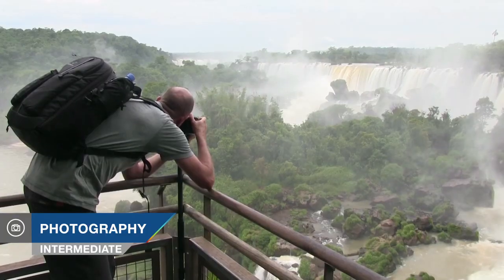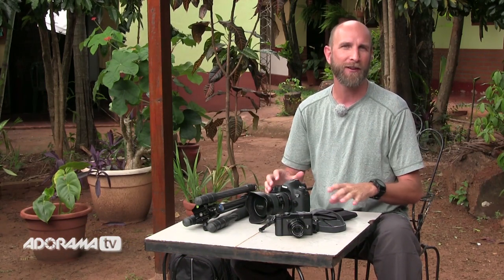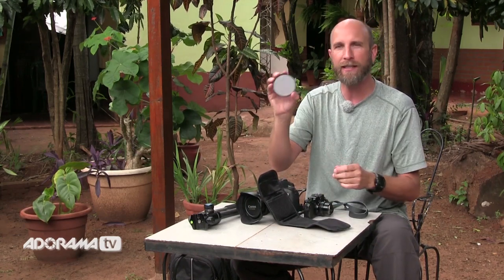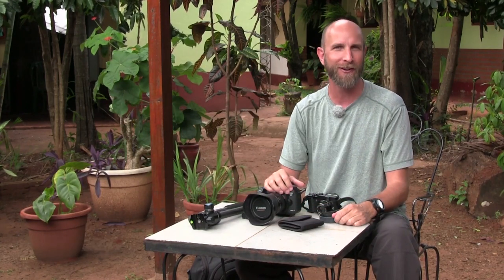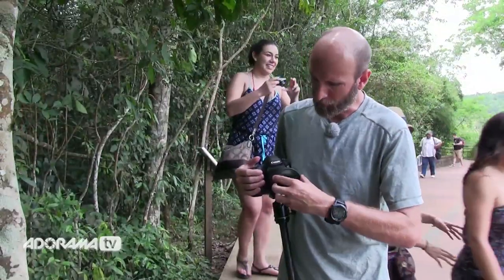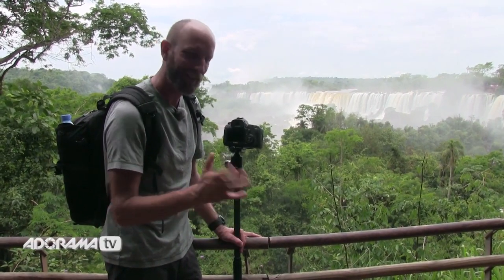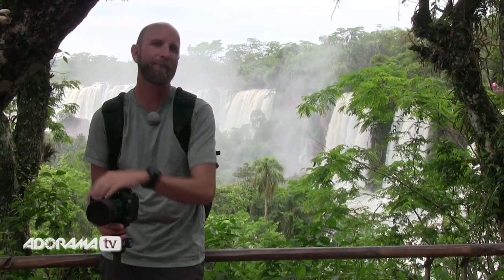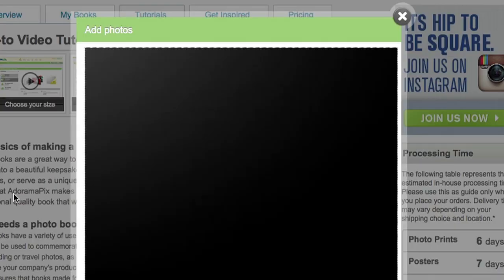Photographing Iguazu Falls: Exploring Photography with Mark Wallace: AdoramaTV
Join Mark Wallace on his shoot at Iguazu Falls. Learn what Mark packs in his camera bag and how to put your photography skills into practice.

Related Product at Adorama:

Canon EOS-5D Mark III Digital SLR Camera Body, 22.3 Megapixel

Canon EF 16-35mm f/2.8L II USM Ultra Wide Angle Zoom Lens

Benro C2682TV2 Travel Angel II Triple Transfunctional Carbon Fiber Tripod Kit with V2 Ball Head

Hoya 77mm 4X (0.6) Neutral Density Multi Coated Glass Filter

In this episode, Joe shows how crucial the c-stand arm and knuckle are when moving in your lights extremely close to your subject.  He also shows how a shallow depth of field is gained through the use of high-speed sync.

Related products from Adorama:

Nikon D810 Digital SLR Body Only Camera, 3.2" LCD Monitor

Avenger 9.8' C-Stand 30 Kit with A2030D Turtle Base C-Stand, D520L Extension Arm and D200 Grip Head, Chrome

Avenger 6" Long Pin, 5/8" in Diameter with a 7/8" Collar